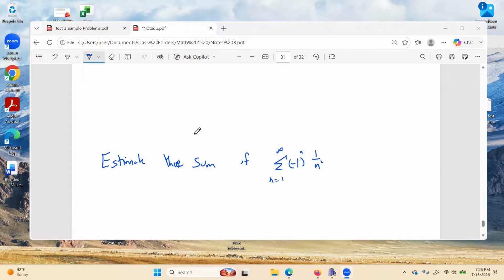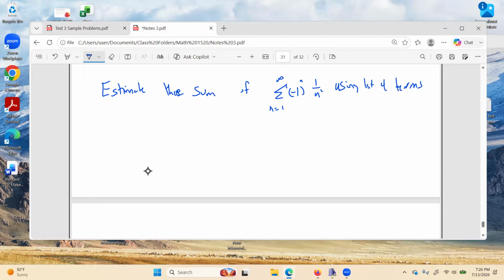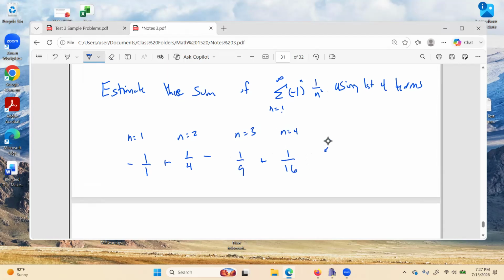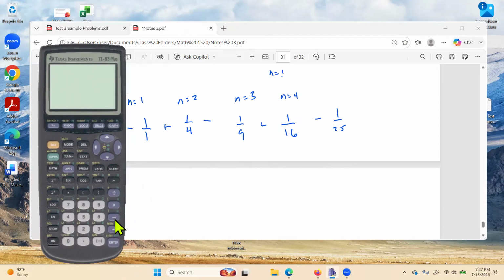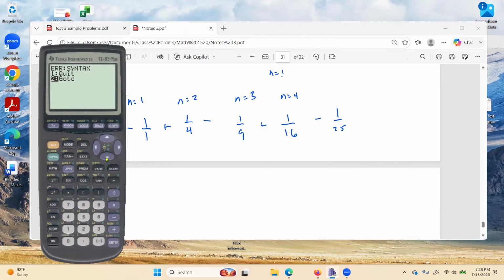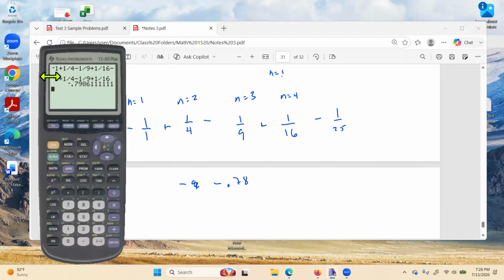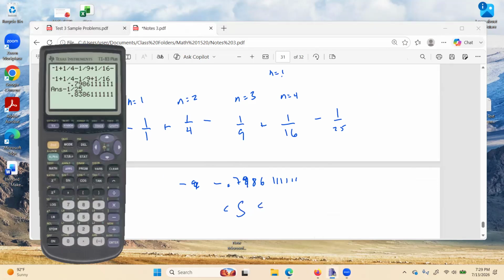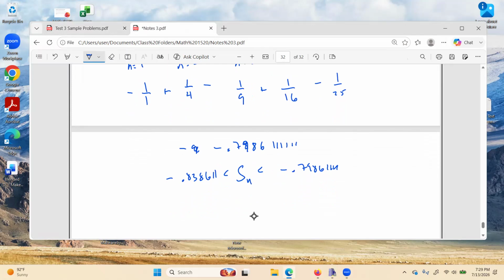Math 1520 PreTest 3 Problem 5d